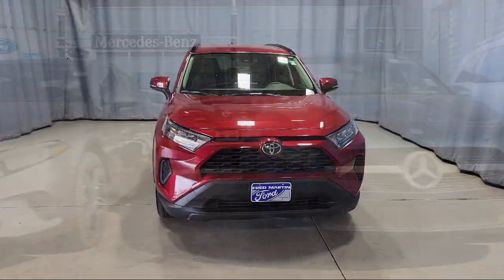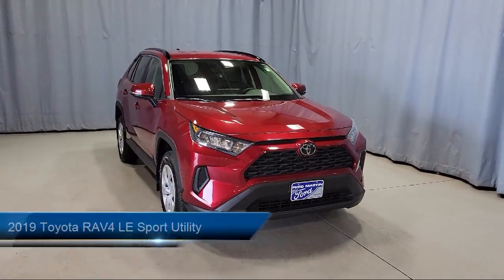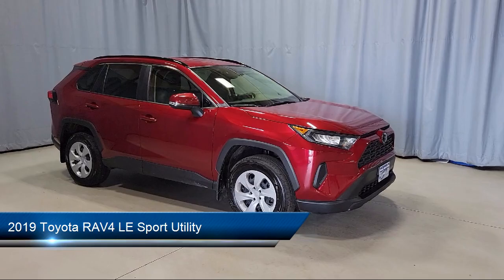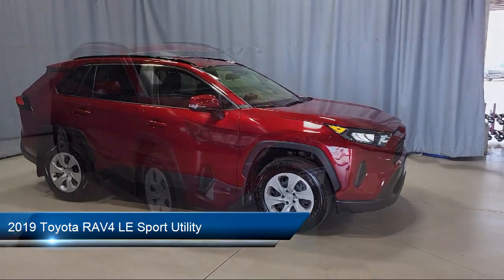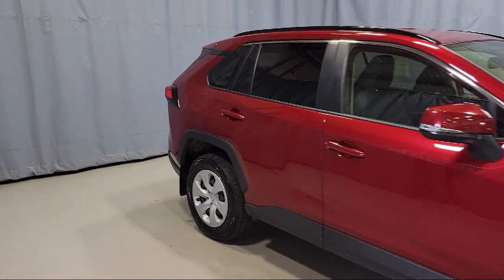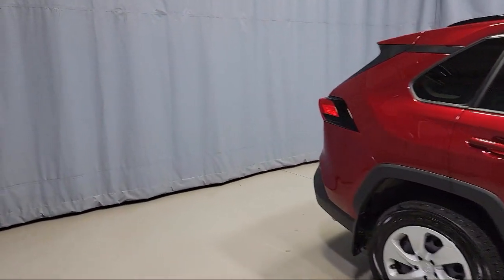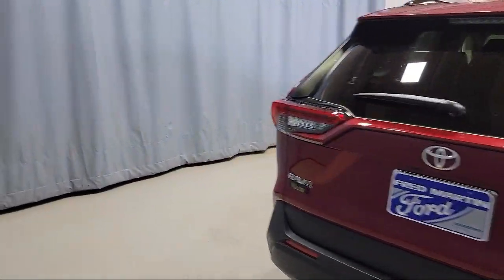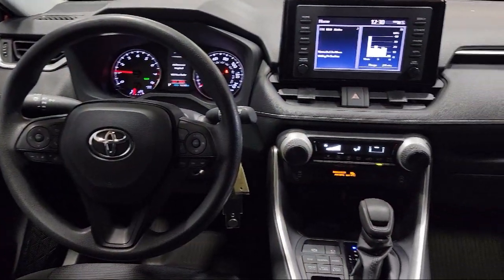2019 Toyota RAV4 LE Sport Utility Youngstown New Castle Kent Warren Boardman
2019 Toyota RAV4 LE Sport Utility Stock Number: F19499A Vin:JTMG1RFV6KJ015022.